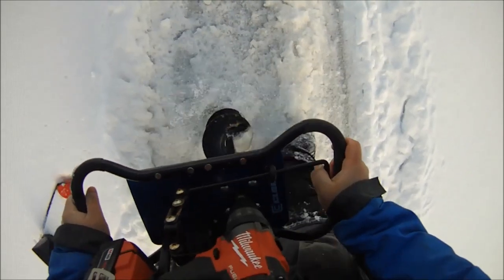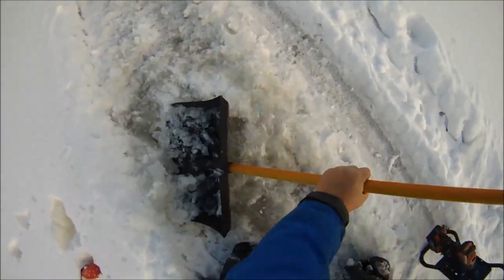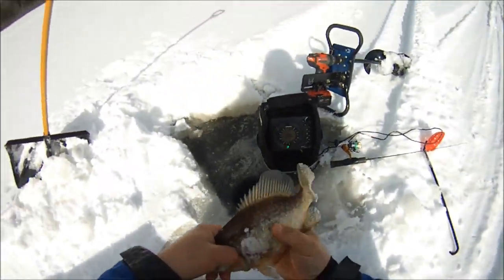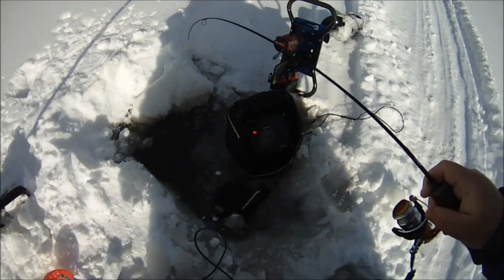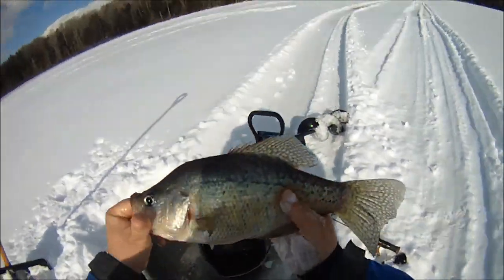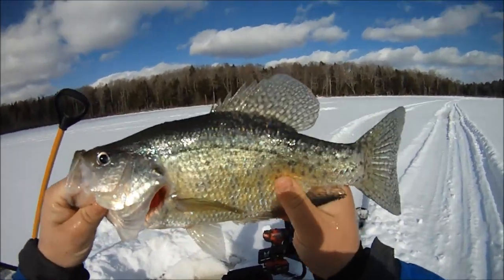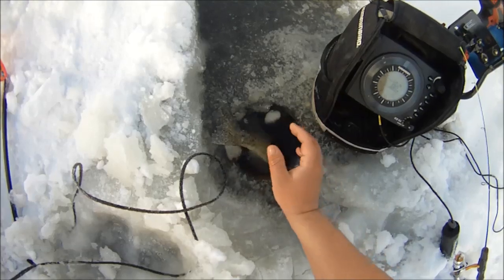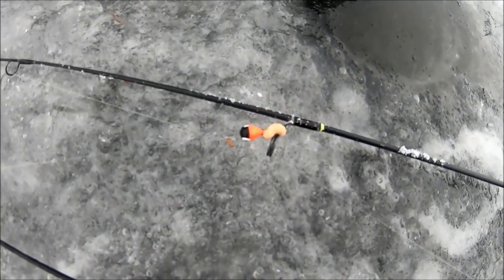Public Panfish Ice Fishing 2022 - A Big White Crappie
In this video, I go ice fishing for panfish during early winter of 2022 on a public lake in upstate New York. I worked to find the panfish, and I ended up catching a black crappie and a big white crappie, which ended up being a master angler slab crappie at 14 3/4" with the mouth closed. I was fishing with tuned-up custom rods bullwhips, crappie maxx reels, 3lb trilene ice monofilament, humminbird ice 55 flasher, fancy-pants electric auger, and red/black and orange/chartreuse teardrop ice jigs tipped with waxworms as bait. I tried to share panfish ice fishing tips and techniques along the way.